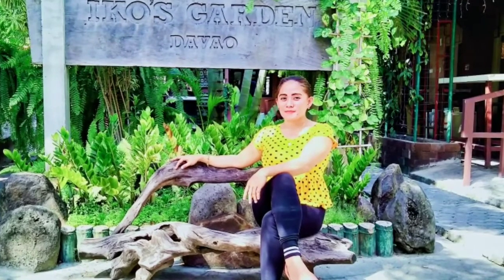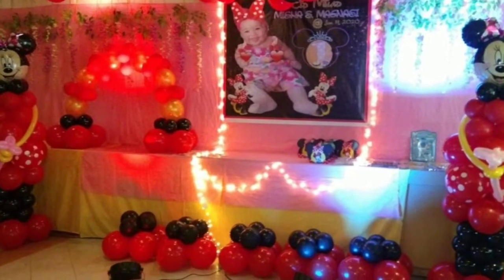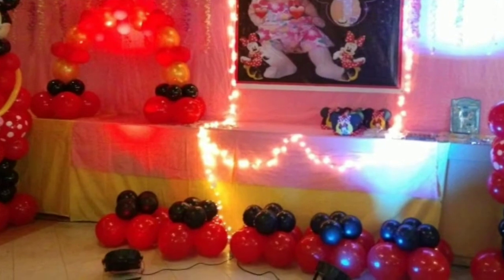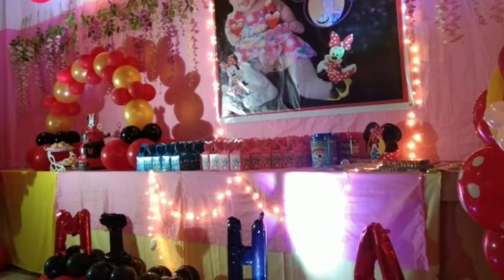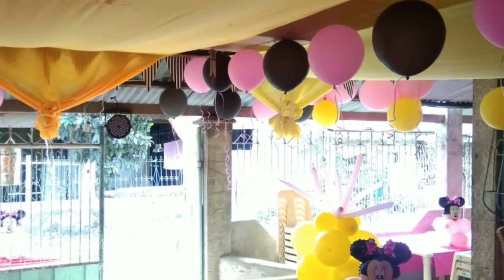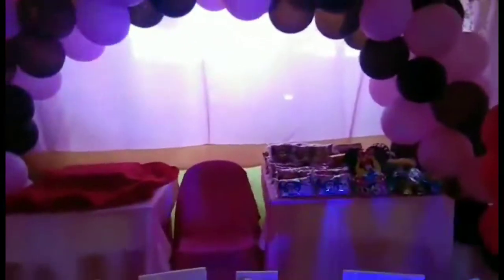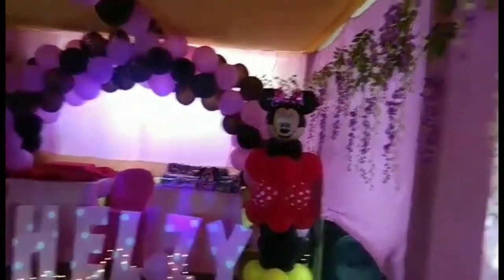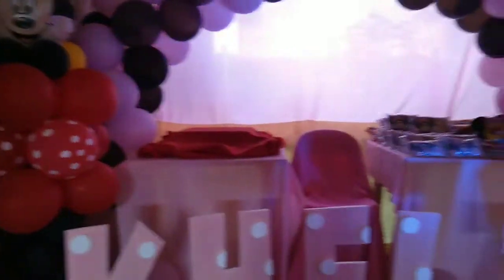MINNIE MOUSE THEME BALLOON DECORE DIY SIMPLE BALLOON DECORE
Balloon decore, simple and full balloon decorations,party needs, entertainments, vlogs and travels,DIY